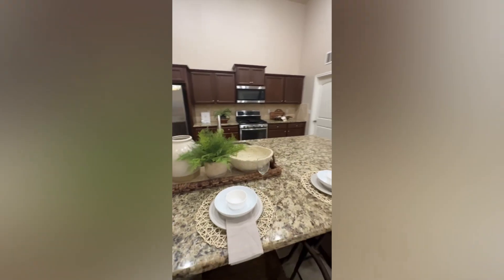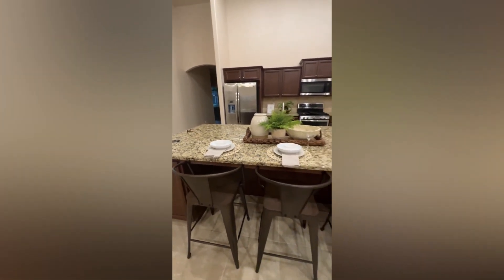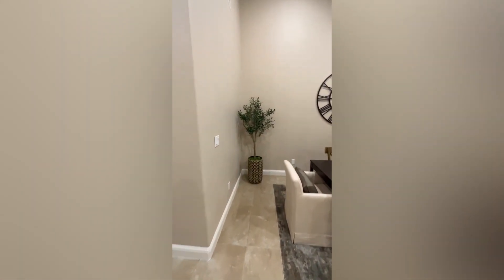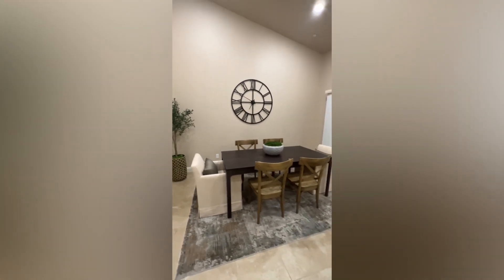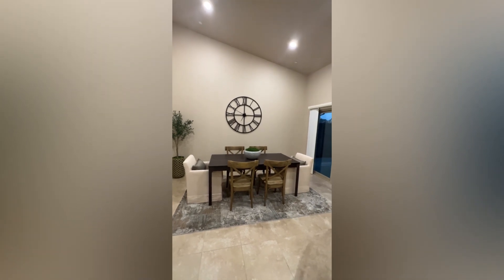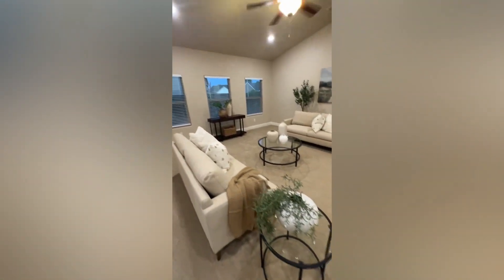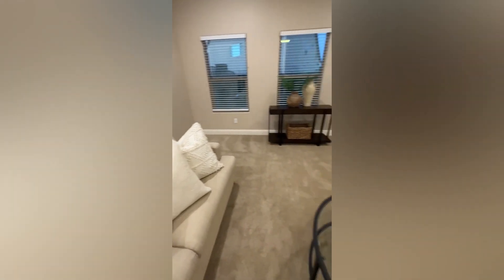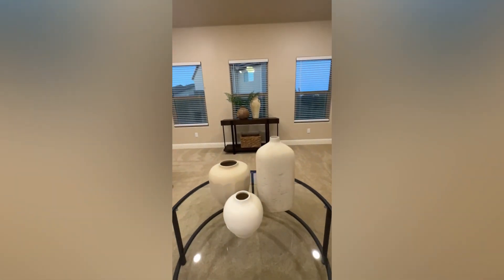Why you should stage your home to sell!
In this video Lynette Baker talks about the benefits of staging a listing and offers a few tips and tricks that stagers use.